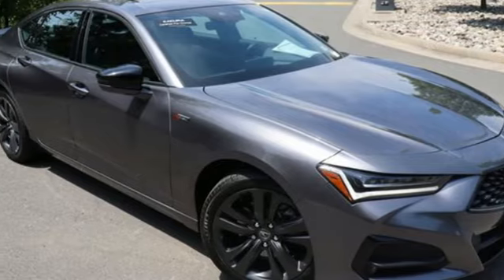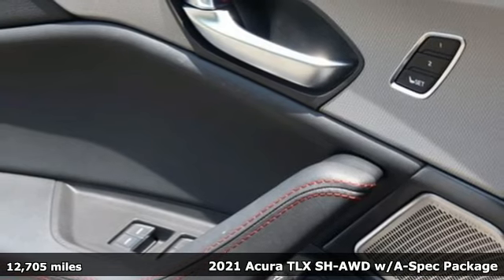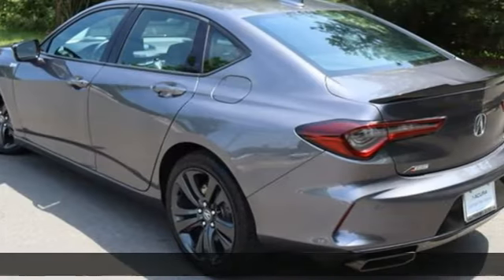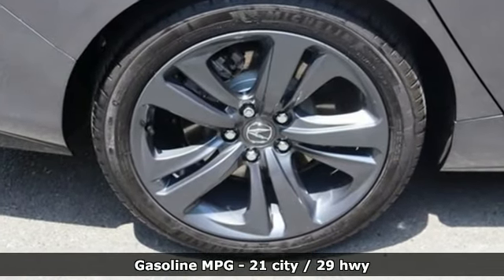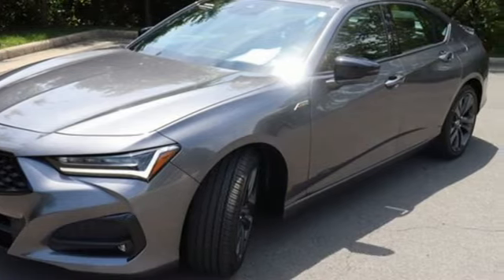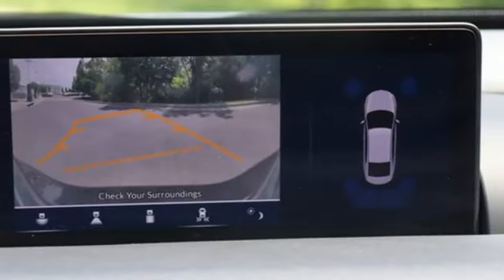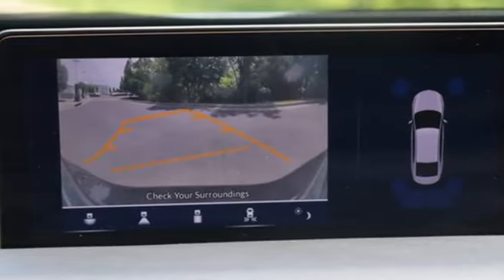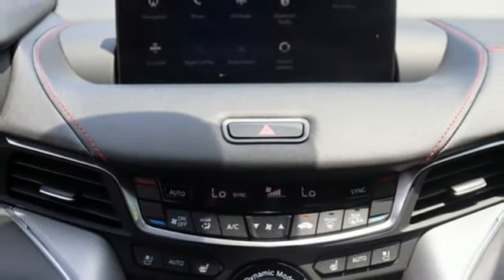Used 2021 Acura TLX Chantilly Falls Church VA Acura Washington-DC, DC ARL028131A - SOLD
Year: 2021
Make: Acura
Model: TLX
Trim: A-Spec Package
Engine: 2.0L DOHC
Transmission: 10-Speed Automatic
Mileage: 12705
Stock #: ARL028131A
VIN: 19UUB6F55MA009733
CARFAX One-Owner. Clean CARFAX. Modern Steel Metallic 2021 Acura TLX A-Spec Package SH-AWD AWD 10-Speed Automatic 2.0L DOHCbrbrRecent Arrival! Odometer is 23859 miles below market average! 21/29 City/Highway MPGbrbrbrWe make every effort to provide accurate information but please verify options and price with management before purchasing. All vehicles are subject to prior sale. All financing is subject to approved credit. Dealer installed options are additional. Stock photo colors, options and trim levels may vary. Not responsible for typographical errors. Published prices subject to change without notice to correct errors and omissions or in the event of inventory fluctuations. Vehicle offers/prices & internet price quotes valid for 48 hours from initial posting date, subject to change by dealer/manufacturer without notice. Vehicles may be in transit to dealer. Vehicle photos may not match exact vehicle. Please call to confirm availability status. All prices exclude taxes, title, license, and dealer processing fee of $989.00. Government 5-Star Safety Ratings are part of the National Highway Traffic Safety Administrationa€TMs (NHTSAa€TMs) New Car Assessment Program. For additional information on the 5-Star Safety Ratings program, please Based on model year EPA mileage ratings. Use for comparison purposes only. Your mileage will vary depending on driving conditions, how you drive and maintain your vehicle, battery pack age/condition, and other factors. Worlda€TMs Largest Acura Dealer based on 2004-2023 AHM New Acura Volume Sales."

Address:
13911 Route 50